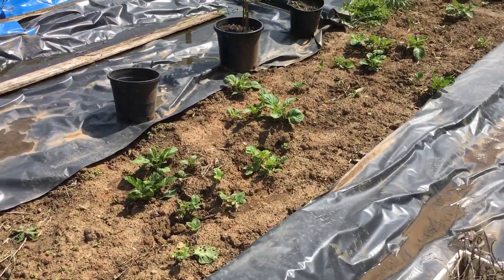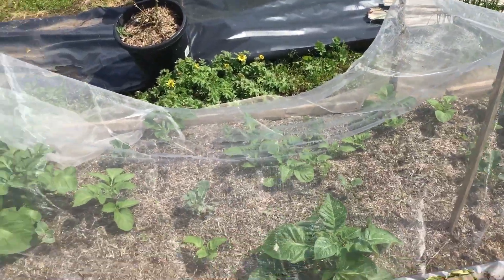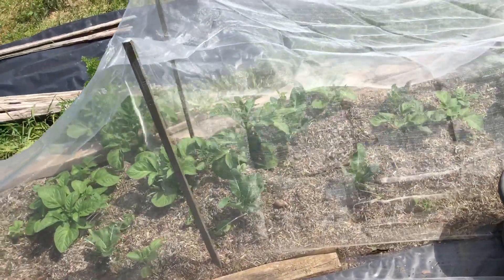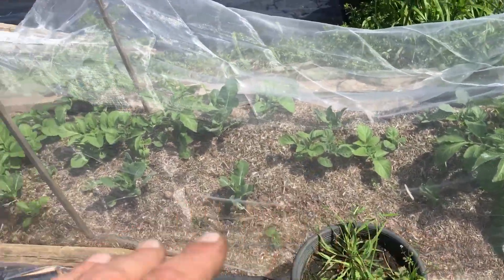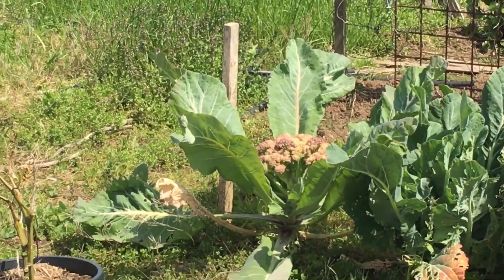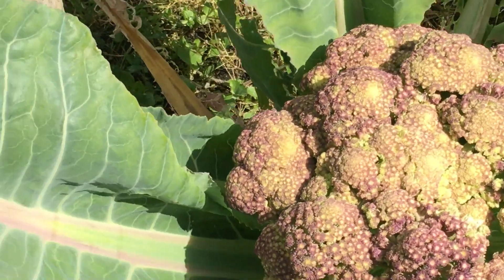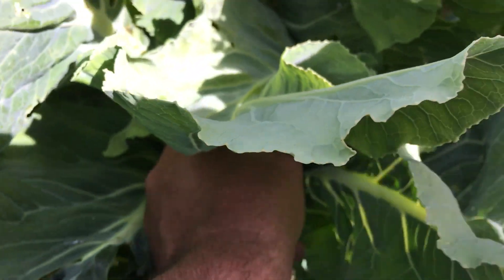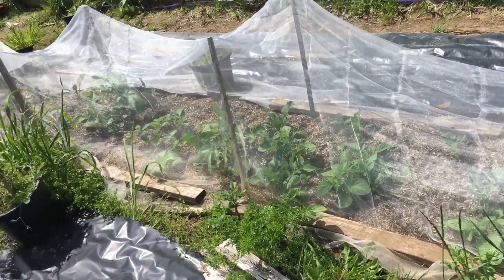When you think you get all the spuds￼